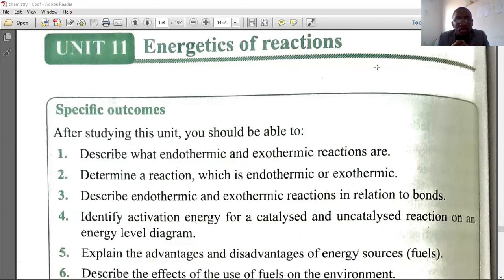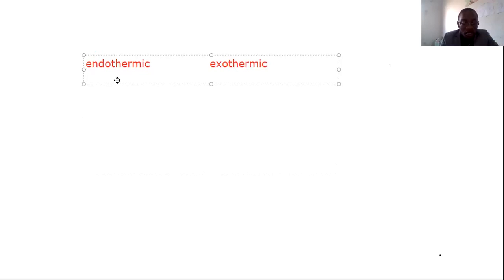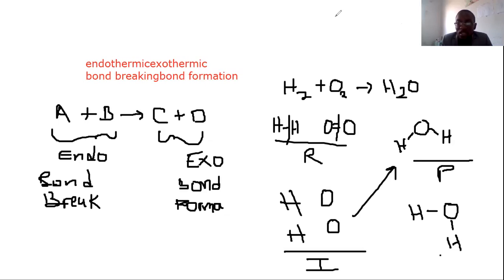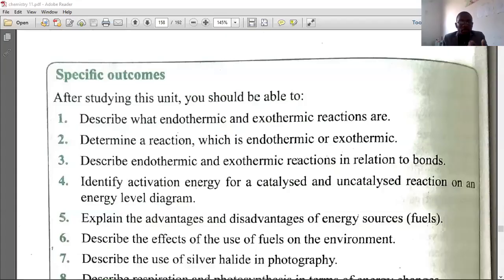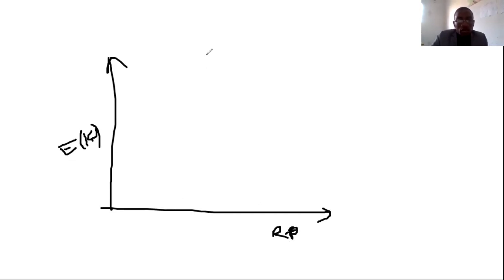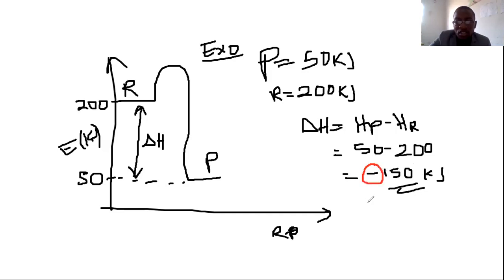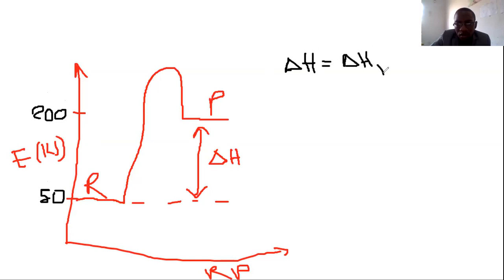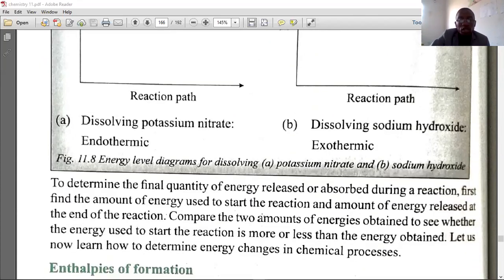ENERGETICS OF REACTIONS LESSON 2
- describe exothermic and endothermic reaction in relation to bonds
- describe energy level diagrams of exothermic and endothermic reactions
- determine the enthalpy change of exothermic and endothermic reactions